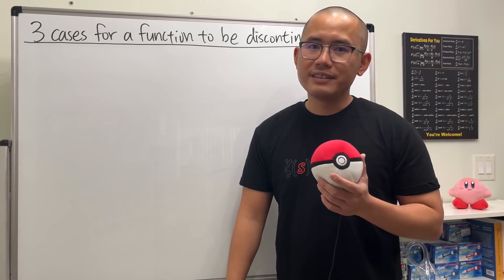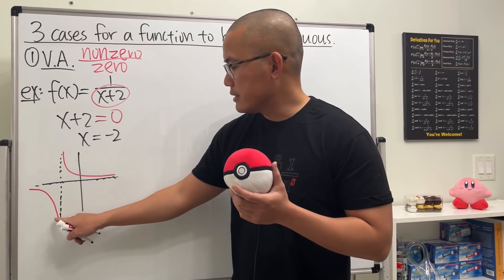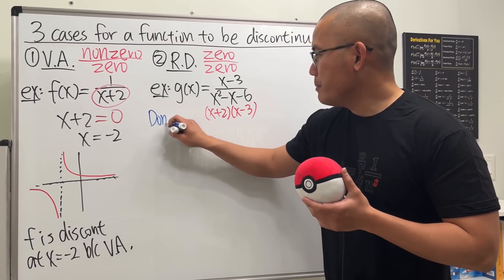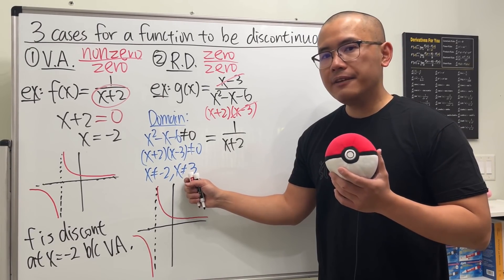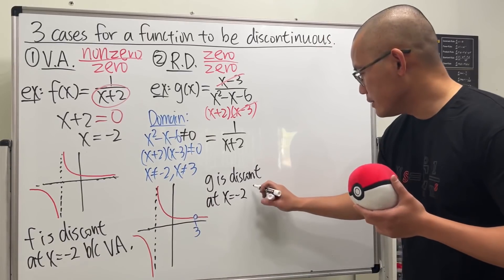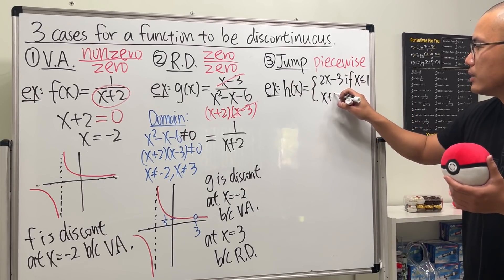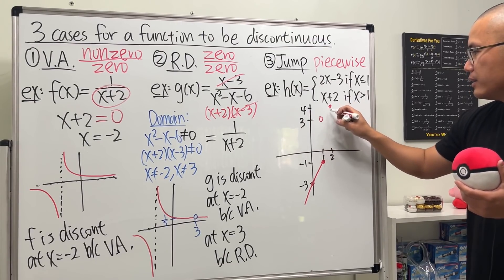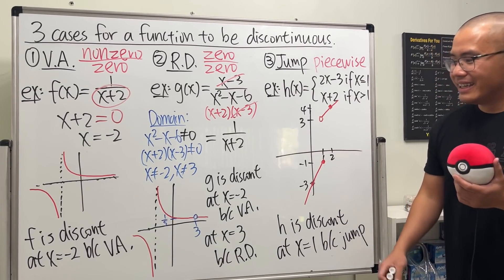3 cases for a function to be discontinuous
Let's talk about the 3 cases for a function to be discontinuous. The 3 types of discontinuity are vertical asymptote, removable discontinuity, and jump. This topic is usually covered at the beginning of calculus 1 or precalculus.